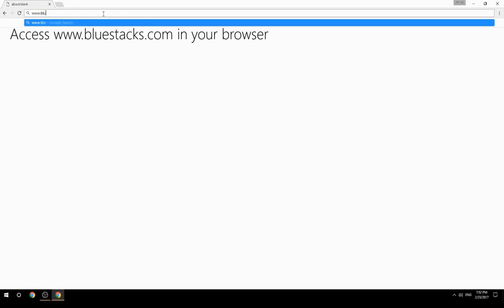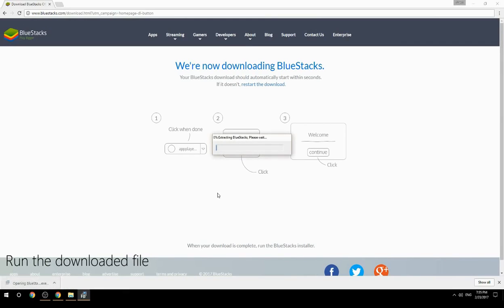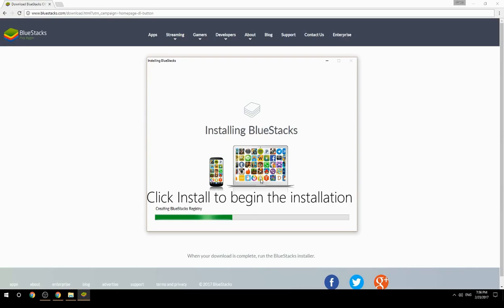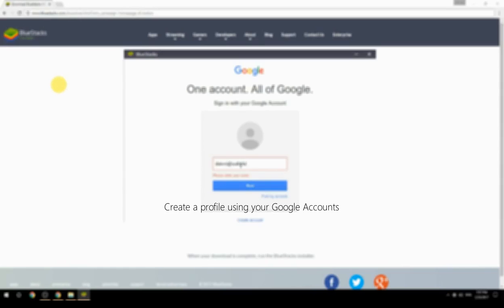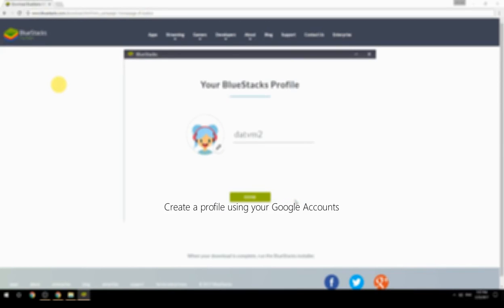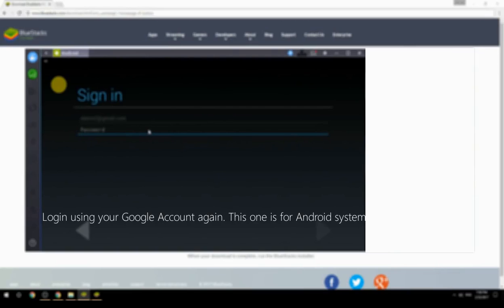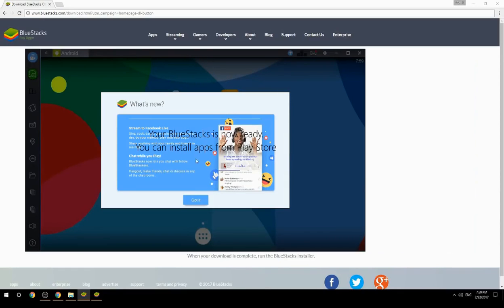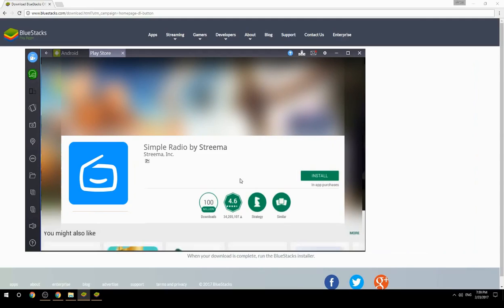How to Download & Use Simple Radio by Streema on your Computer. Valid for Windows 7/8/10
Learn how to download & Use Simple Radio by Streema on your computer today. This method works for Windows 7/8/10. It will take you less then 10 minutes to get started.